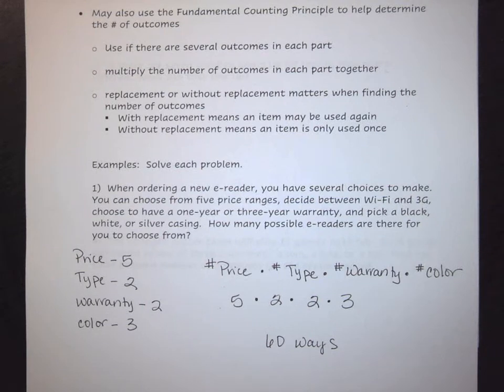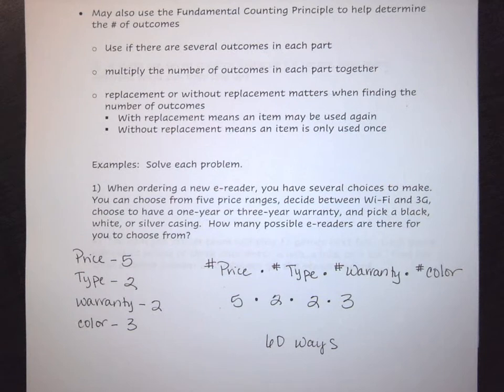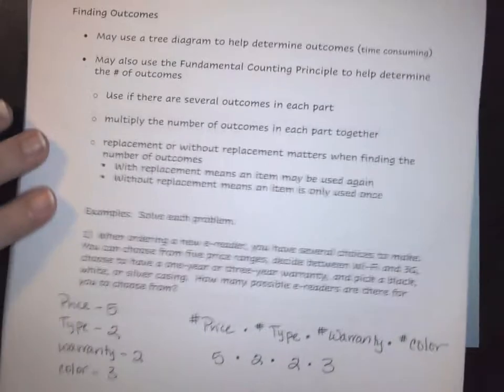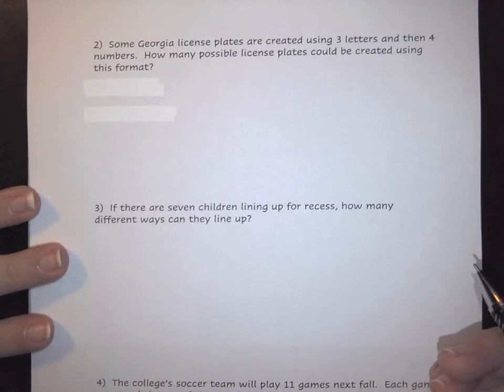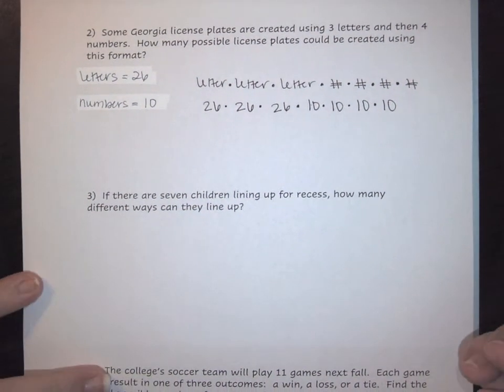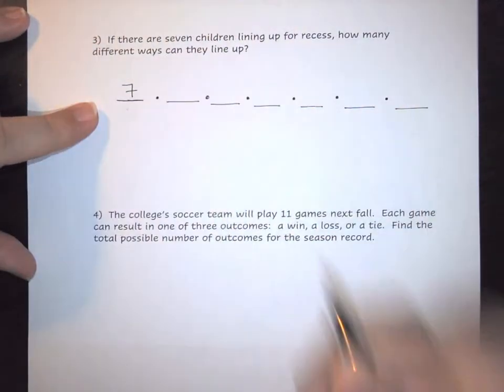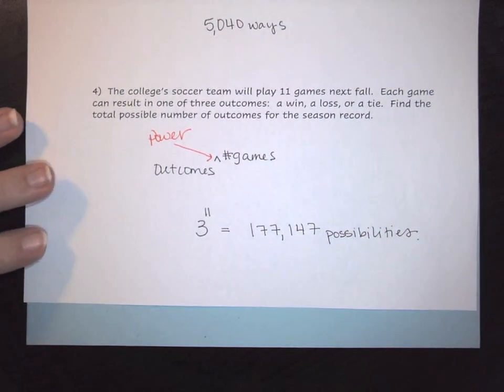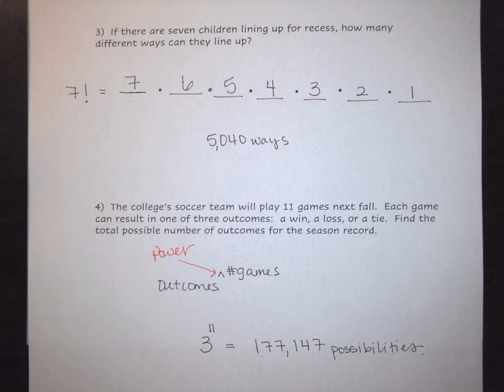The Fundamental Counting Principle